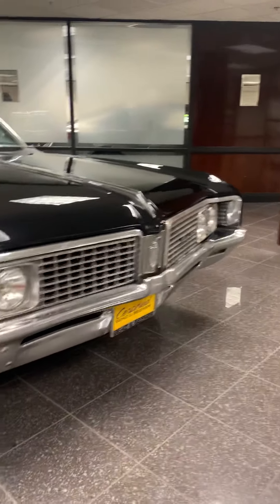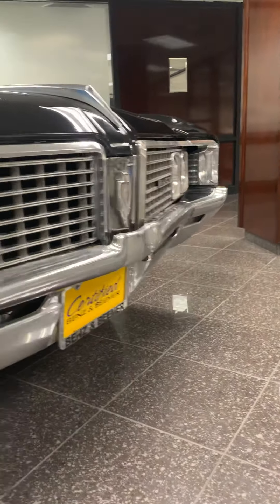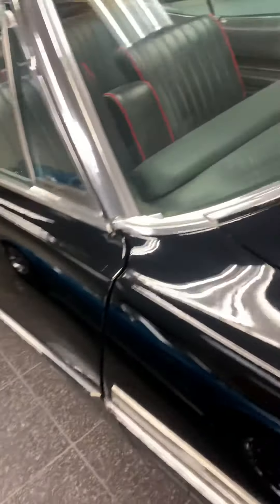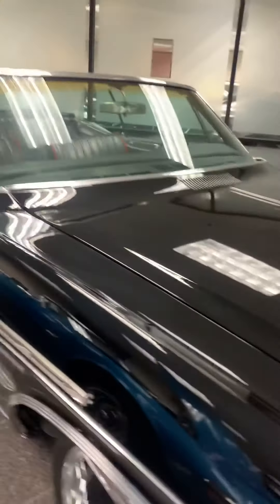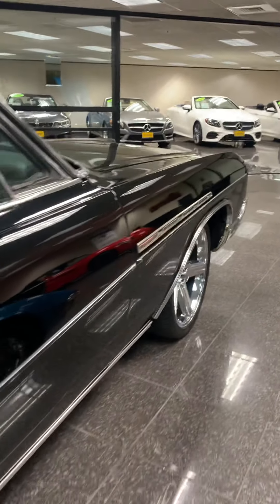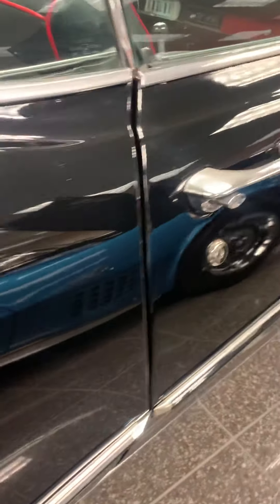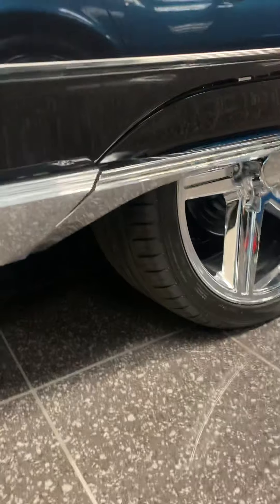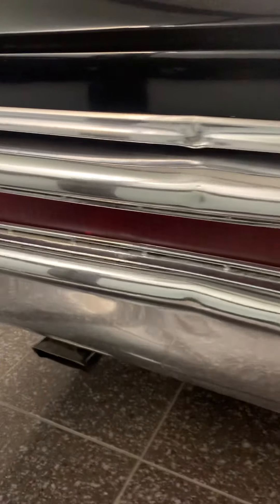April 24, 2020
1968 Buick Electra video Brandoncbb